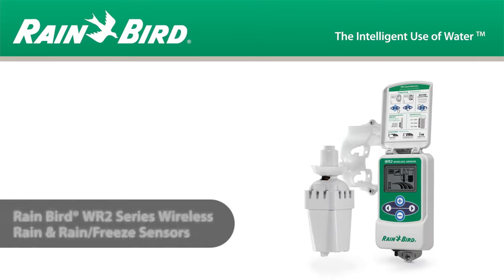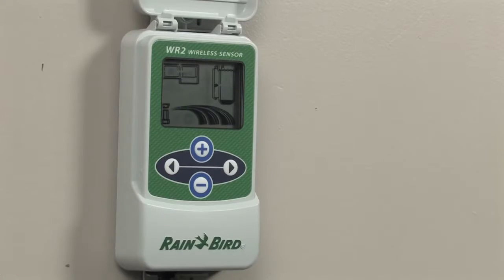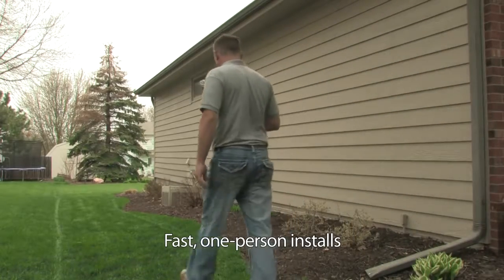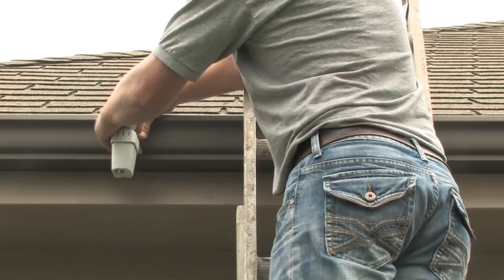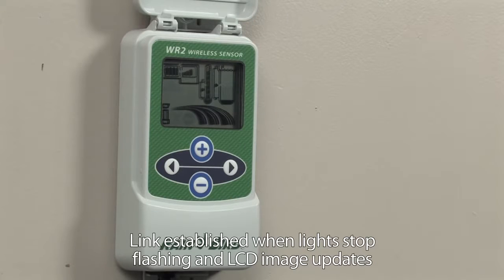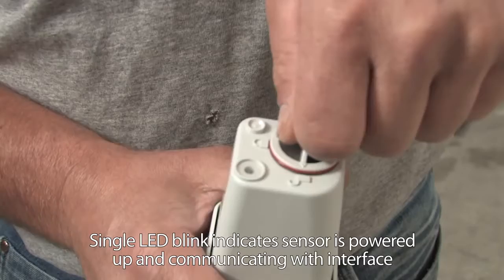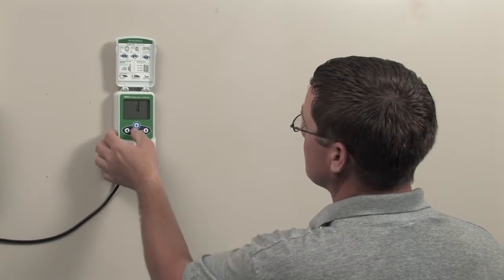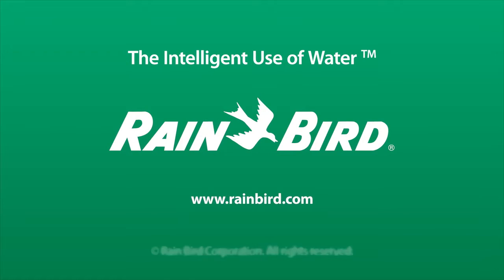Bezprzewodowy czujnik deszczu i mrozu WR2 RainBird - DIY nawadnianie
poradnik_podlane.pl - czujnik pogodwy WR2 to idealne rozwiązanie do Twojego systemu nawadniania. Wyłącza system nawadniający gdy ilość deszczu osiągnie określony poziom lub gdy temperatur spadnie do zadanej wartości.

film